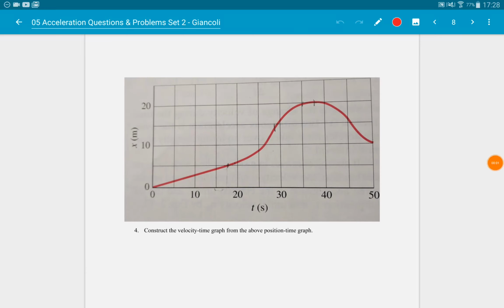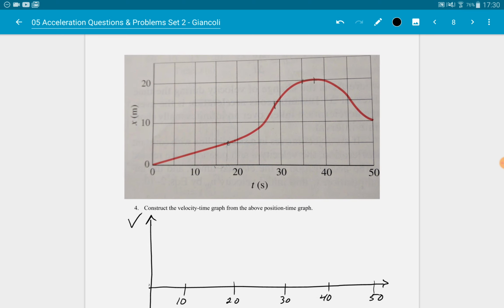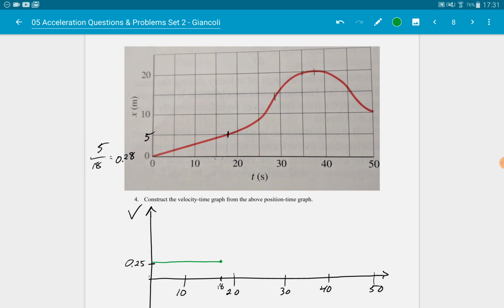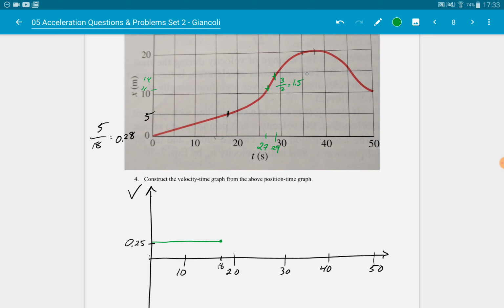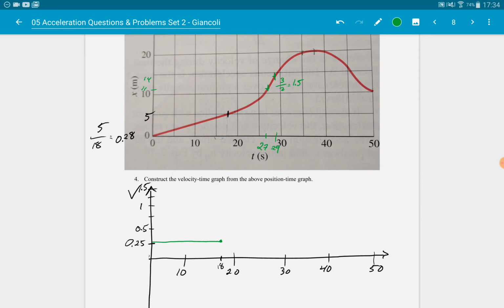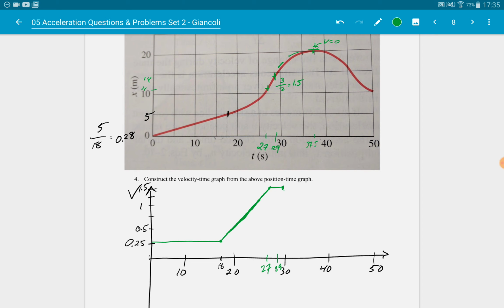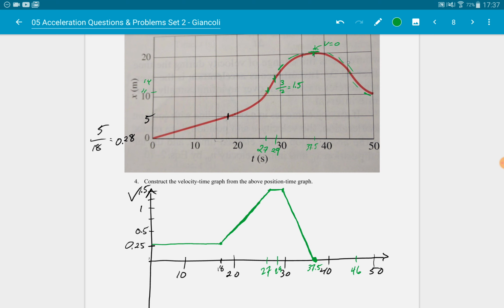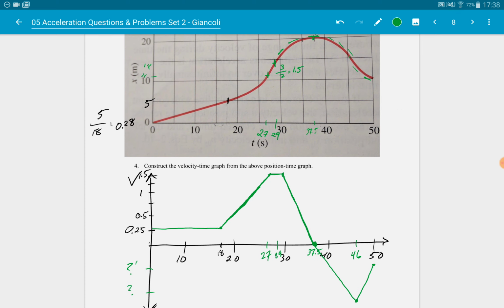Acceleration Set 2, P4